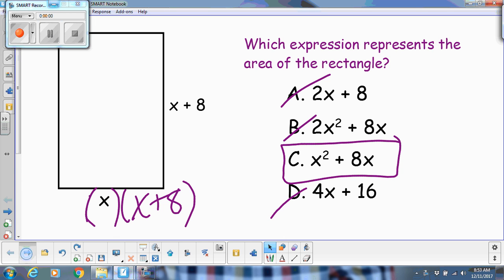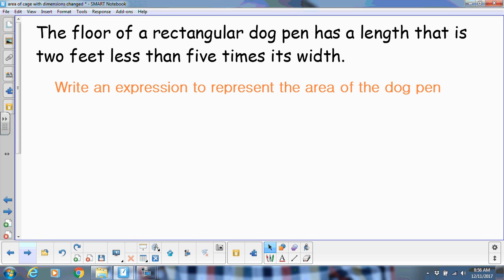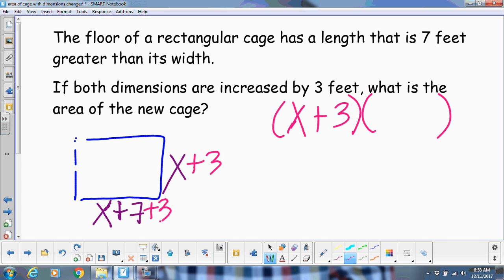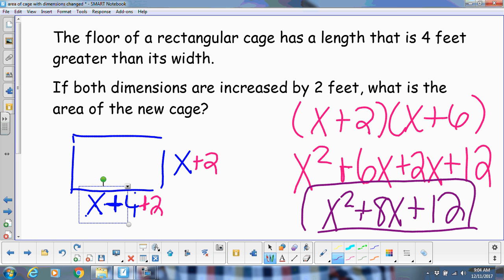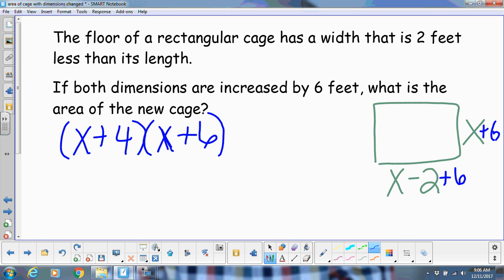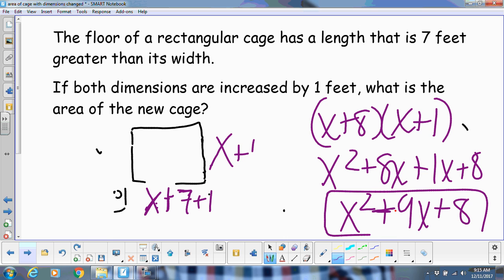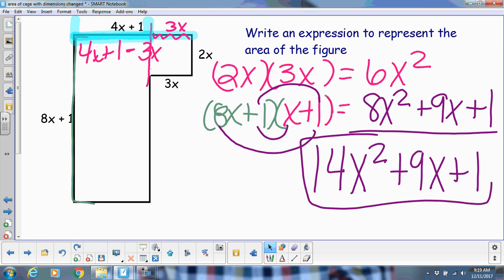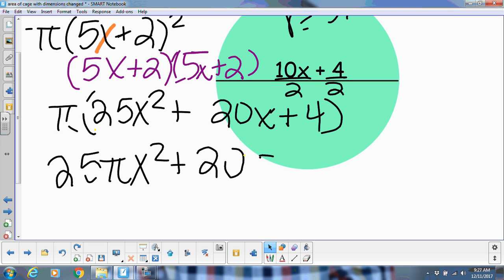Area Dimensions Changed notes